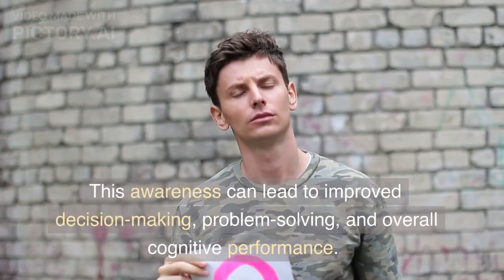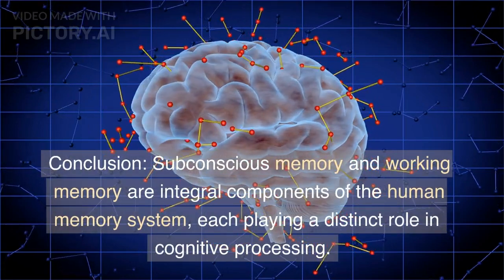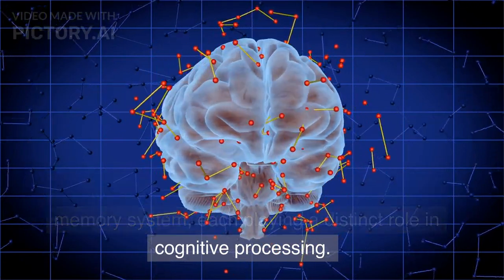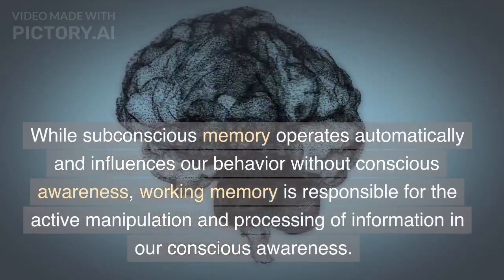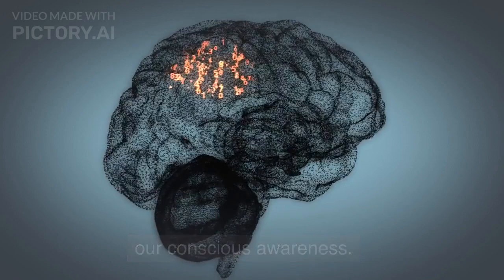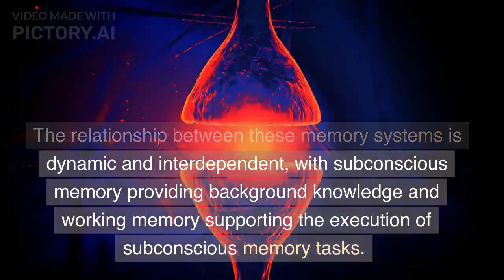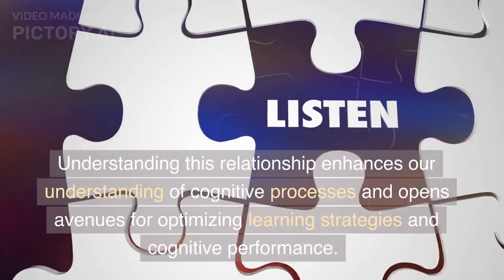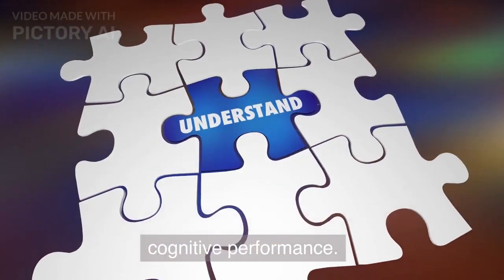Unveiling the Hidden Connection: Subconscious Memory and Working Memory Unraveled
Welcome to "Unveiling the Hidden Connection: Subconscious Memory and Working Memory Unraveled"!

🧠 Are you ready to delve into the intriguing relationship between subconscious memory and working memory? Join us on an enlightening journey as we unravel the mysteries behind these two crucial components of human cognition.

In this captivating YouTube series, we explore the intricate connection between subconscious memory and working memory and shed light on how they shape our perception, learning, and decision-making processes. Prepare to be amazed as we uncover the hidden mechanisms that govern these memory systems and their impact on our daily lives.

Join our team of expert psychologists, neuroscientists, and memory researchers as they guide you through cutting-edge scientific findings and thought-provoking theories. Discover how subconscious memories influence our working memory capacity and how working memory plays a vital role in the formation and retrieval of subconscious memories.

🌟 Here's what you can expect from "Unveiling the Hidden Connection" series:

1️⃣ Understanding Subconscious Memory: Delve into the fascinating realm of subconscious memory and uncover its remarkable ability to influence our thoughts, behaviors, and decision-making processes. Explore the role of implicit memory, emotional memories, and procedural memories in our daily lives.

2️⃣ Exploring Working Memory: Gain a deep understanding of working memory, the cognitive system responsible for holding and manipulating information in our conscious awareness. Learn how working memory capacity affects our attention, problem-solving abilities, and overall cognitive performance.

3️⃣ The Interplay Between Subconscious and Working Memory: Explore the dynamic relationship between subconscious memory and working memory. Discover how subconscious memories can shape our working memory processes, and how working memory can influence the accessibility and utilization of subconscious memories.

4️⃣ Real-Life Applications: Uncover practical applications of understanding the relationship between subconscious memory and working memory. Learn strategies to enhance both memory systems, optimize learning, and improve cognitive performance in various domains, such as education, professional settings, and everyday life.

5️⃣ Expert Insights and Discussions: Engage in insightful conversations with renowned experts in the field of memory research. Dive deep into the latest studies, theories, and emerging trends that shed light on the hidden connection between subconscious memory and working memory.

💡 Unveil the hidden connection between subconscious memory and working memory and unlock a deeper understanding of how these memory systems shape our thoughts and actions.

Share this series with curious minds, students, and professionals, because understanding the relationship between subconscious memory and working memory is essential for unlocking our cognitive potential.